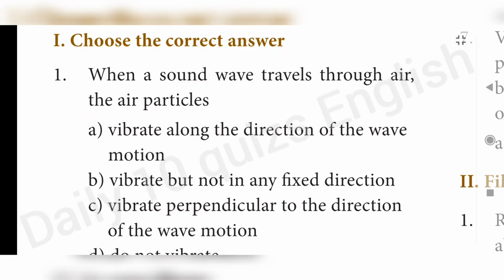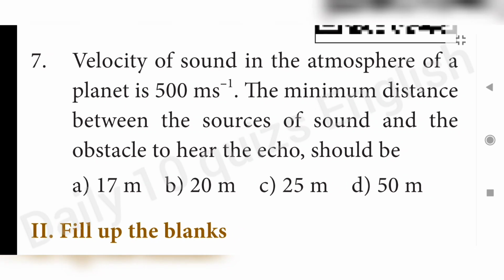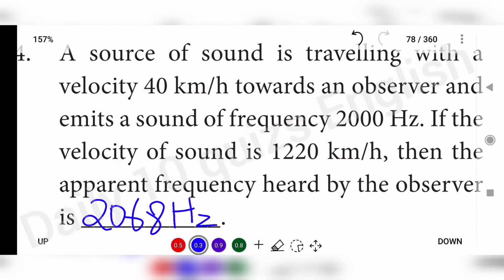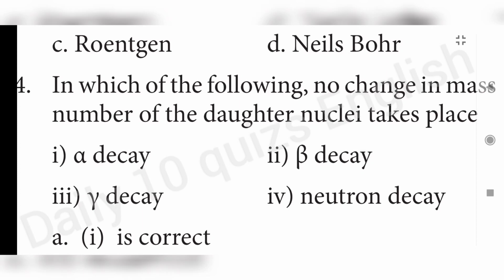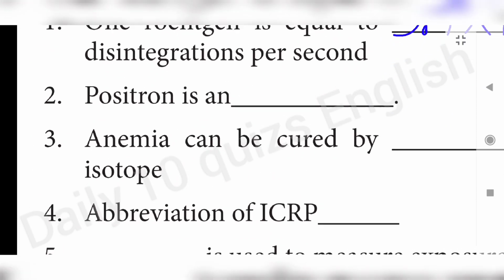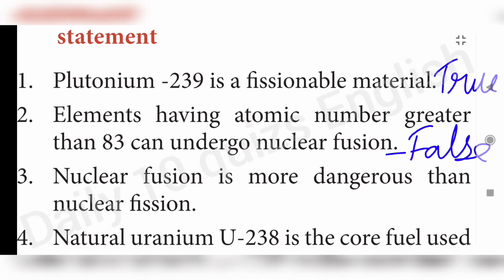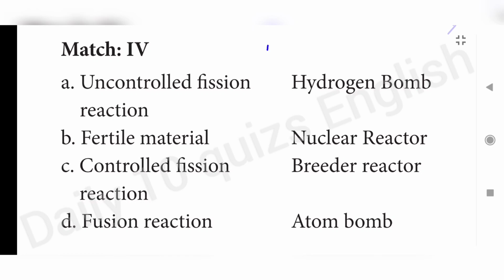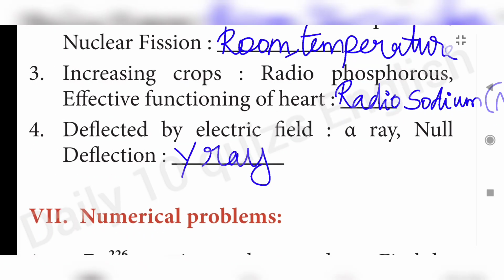Book back answers for chapter 5&6 class 10 science/solutions for Samacheer kalvi science in English